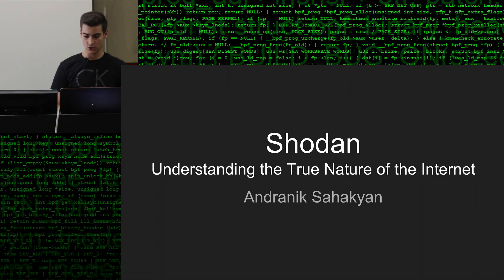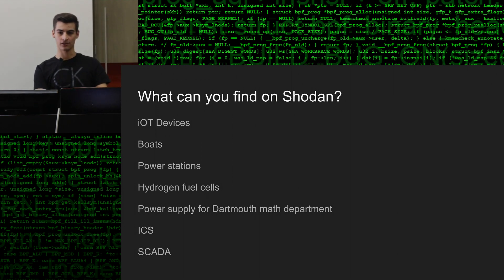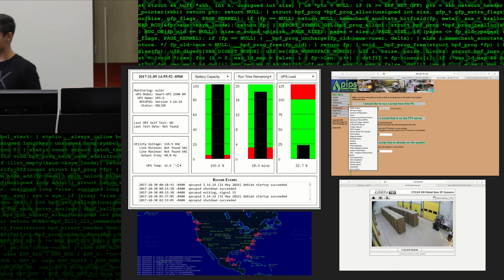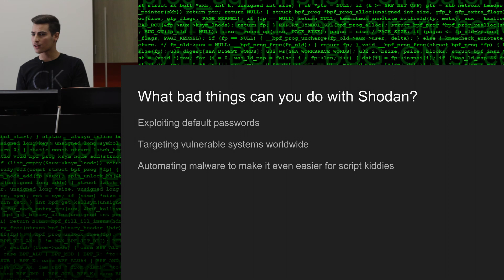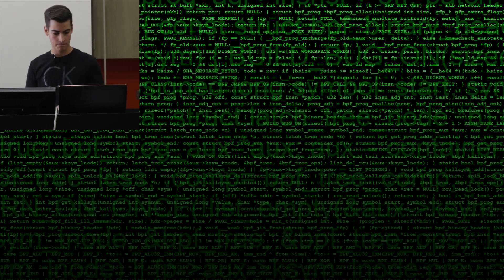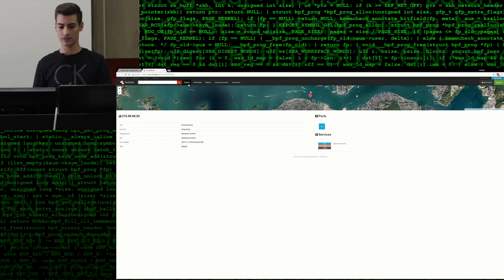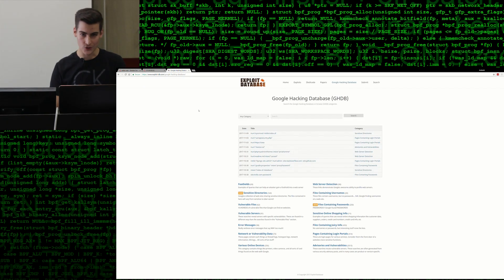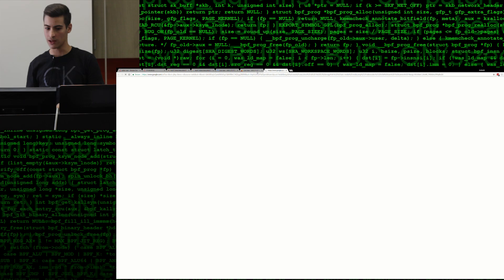Cyber Weapons Lab - Intro to Shodan and the true nature of the internet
Student talk by Pasadena Hacker Interchange club on Shodan, the search engine that shows the true structure of the connected world.

Producer: Kody K
Editor: Michael R